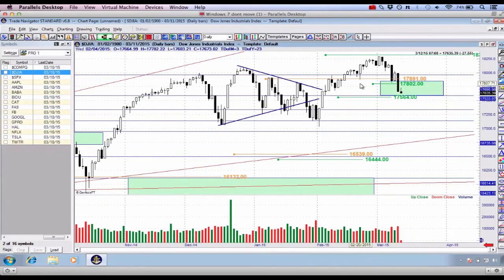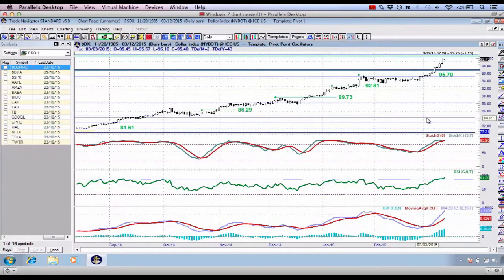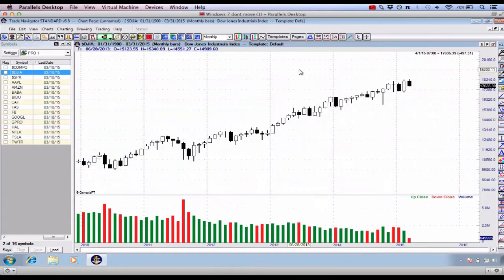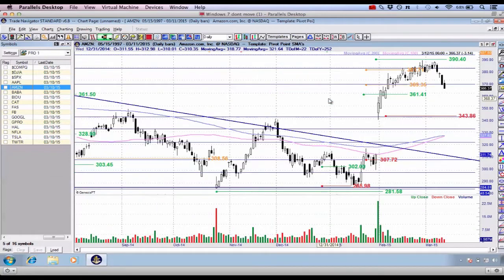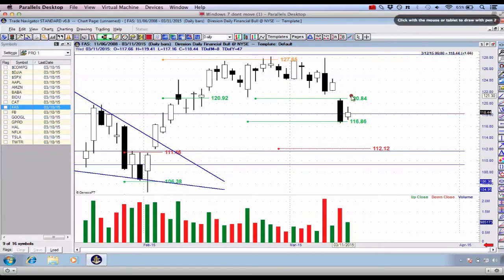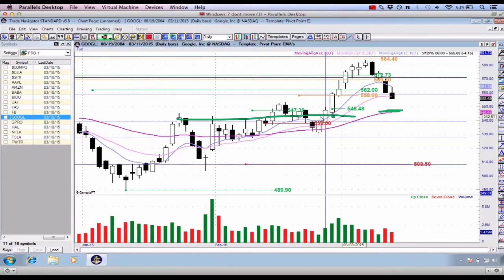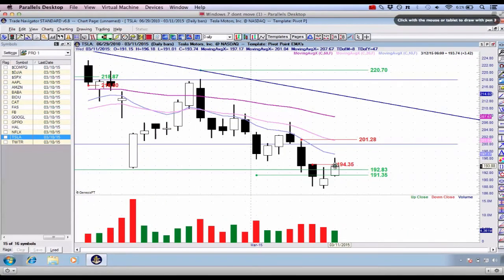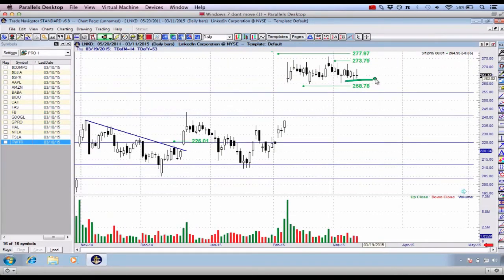Wednesday Market Recap - $USD Update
Experience Our Famous Pivot Point Pro Analysis Workshop Today!

James Farmer
Founder & CEO